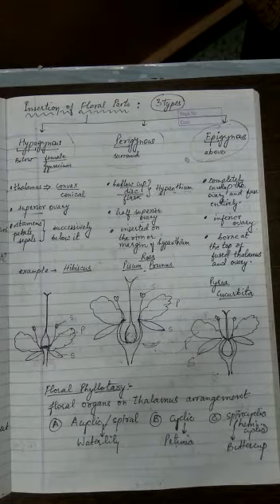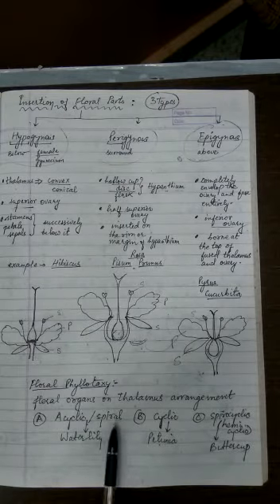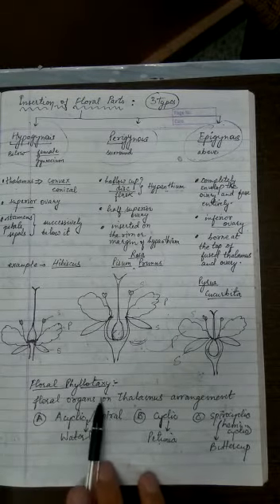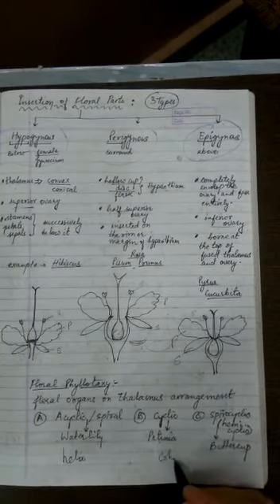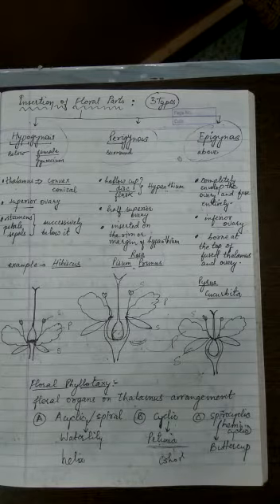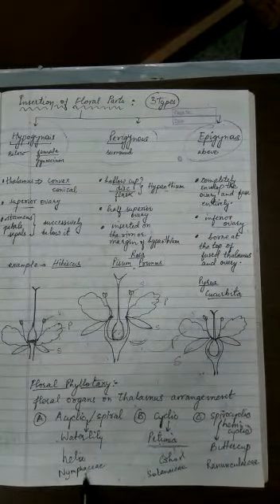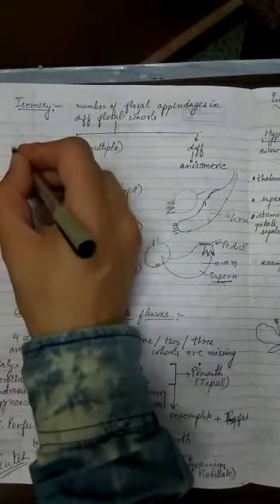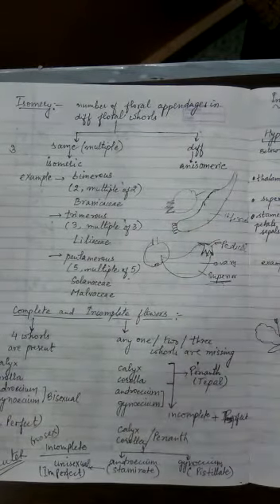Class XI Biology By Neeraj Sir Part 3